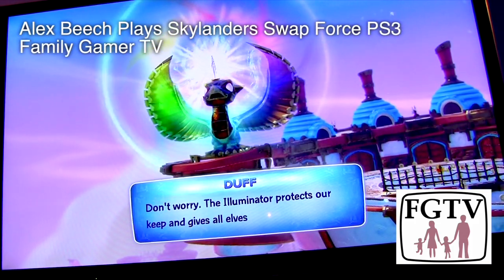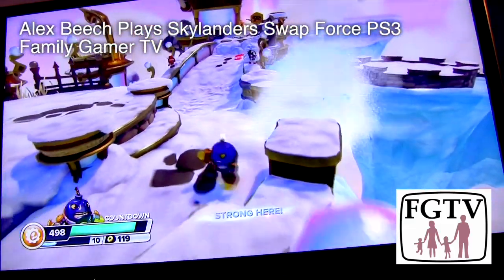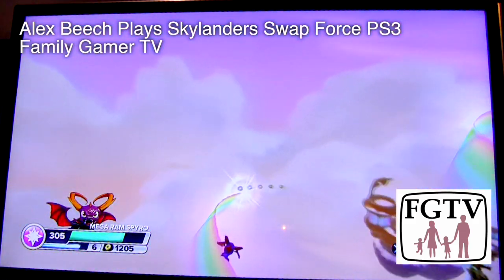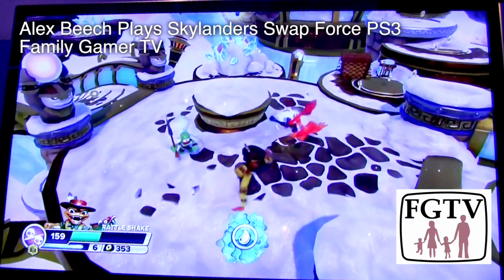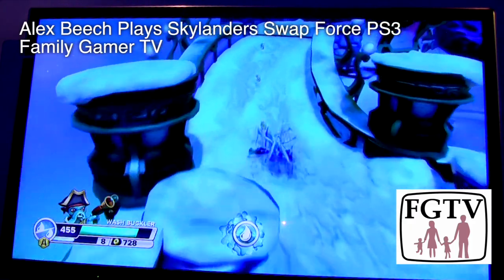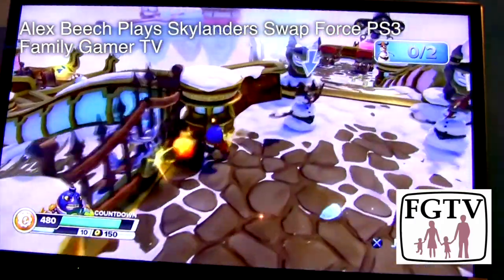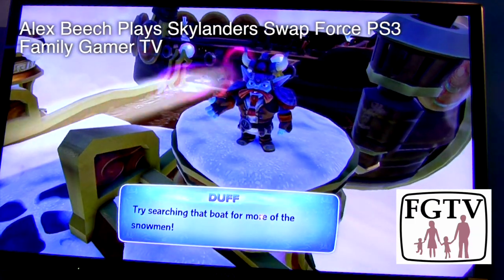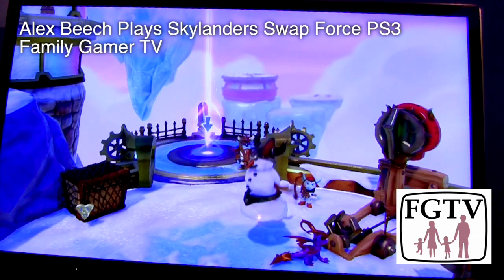Let's Play 30 Mins of Skylanders Swap Force PS3 - "Winter Keep" Wash Buckler, Rattle Shake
The complete Winter Keep level from start to finish. We bring a massive 30 minute let's play of this early level for Skylanders Swap Force.